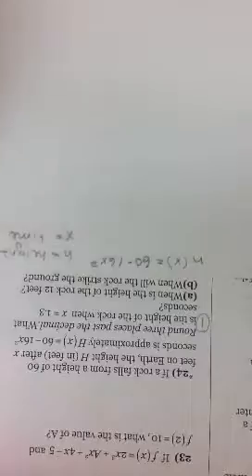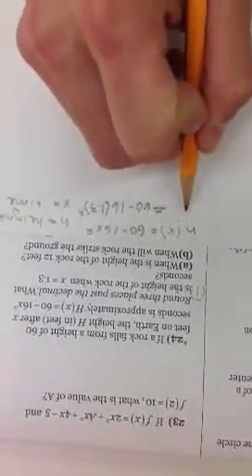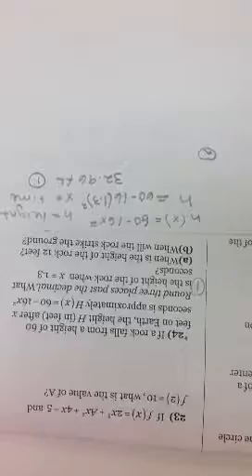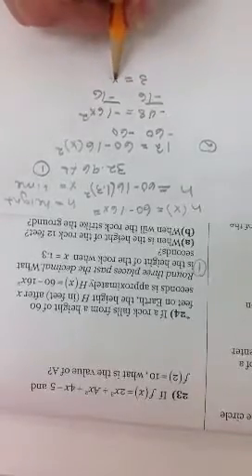College Prep 24